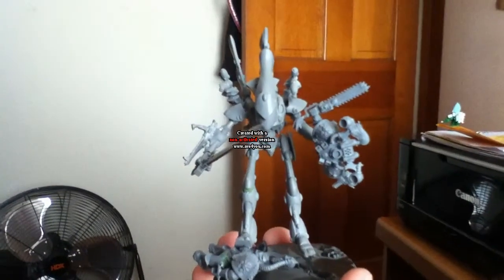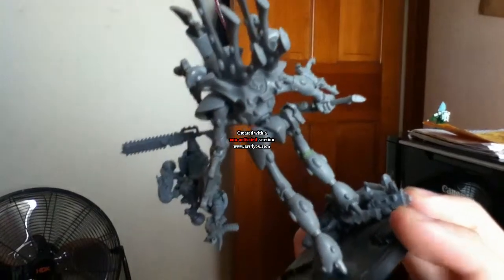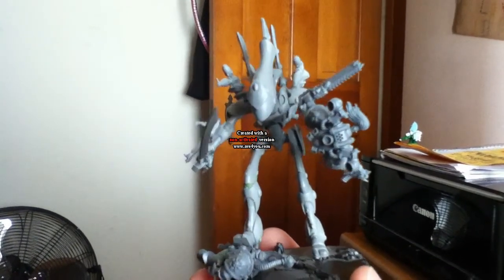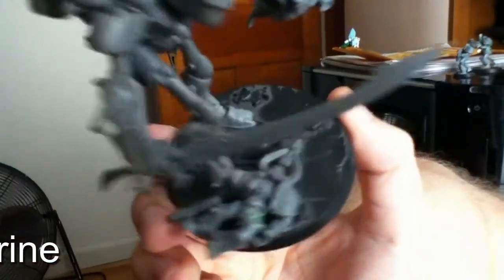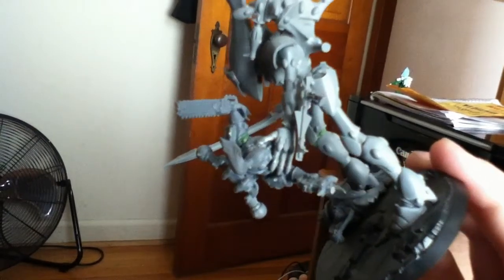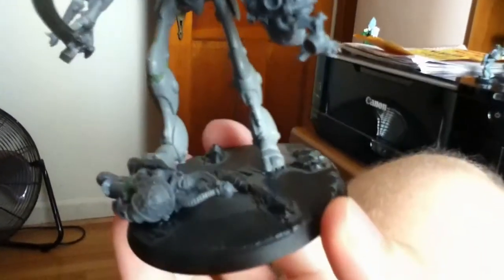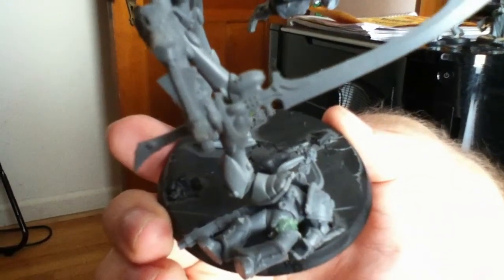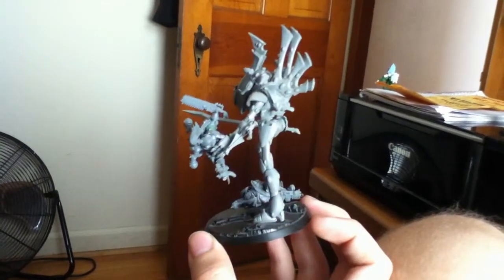converted wraithlord how to convert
converted wraithlord